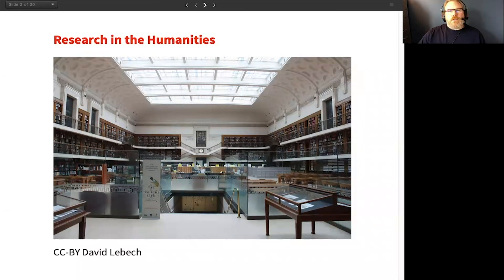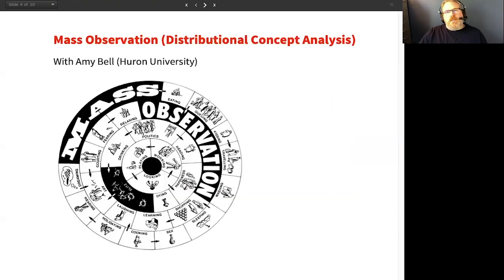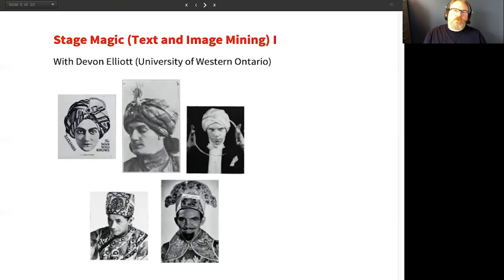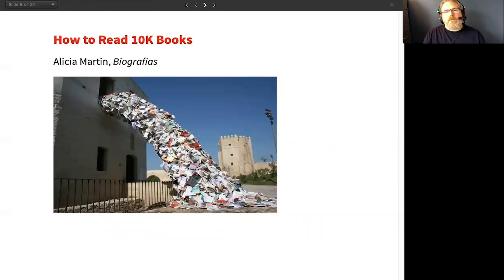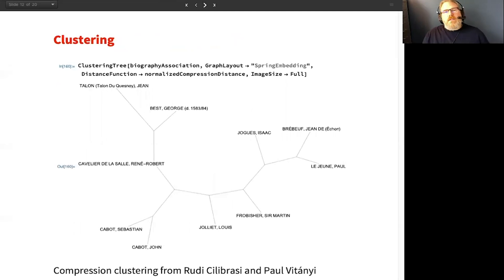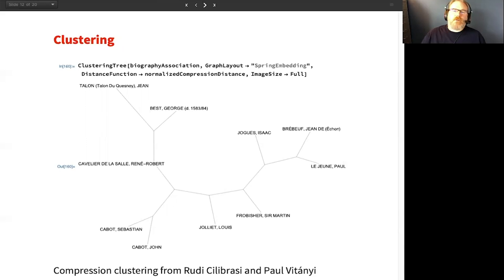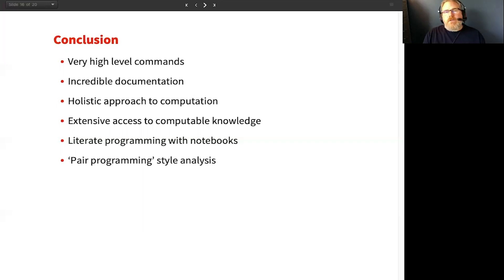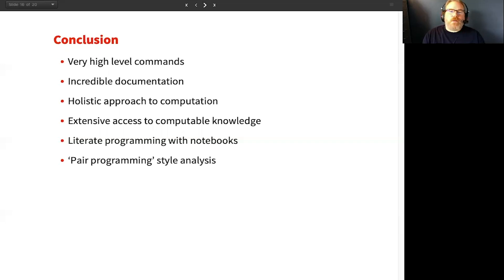Text and Image Mining for Historical Research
Scholars in history and other humanities tend to work differently than their colleagues in science and engineering. Working alone or occasionally in small groups, their focus is typically on the close reading of sources, including text and images. Mathematica's high-level commands and holistic approach make it possible for a single programmer to implement relatively complex research tools that are customized for a particular study. Here William Turkel describes a few examples, including the mining and conceptual analysis of text, and image mining applied to electronic schematics, photographs of bridges and the visual culture of stage magic. He also discuss the opportunities and challenges of teaching these kinds of skills to university students with little or no technical background.